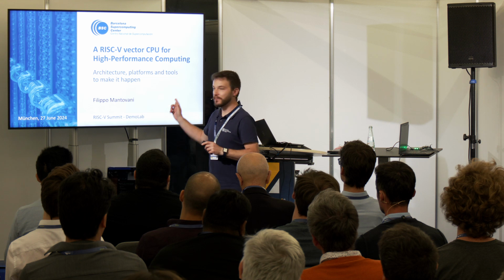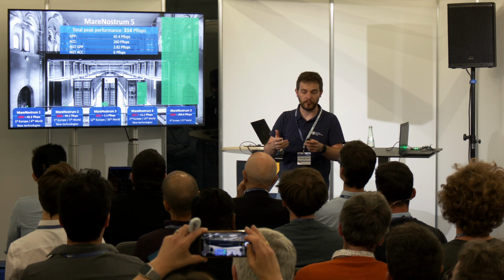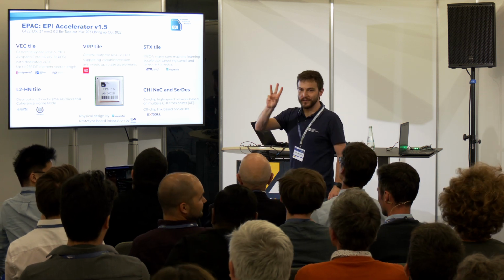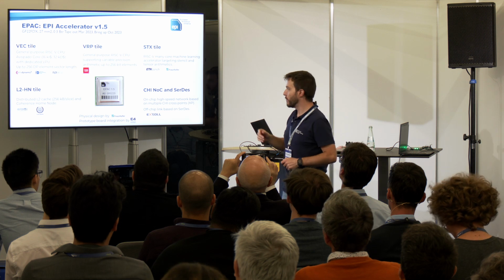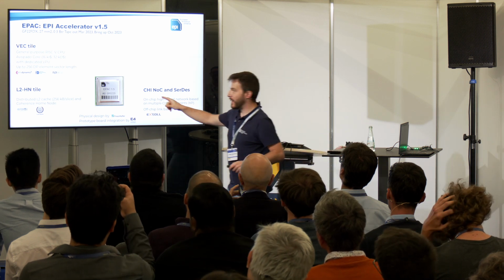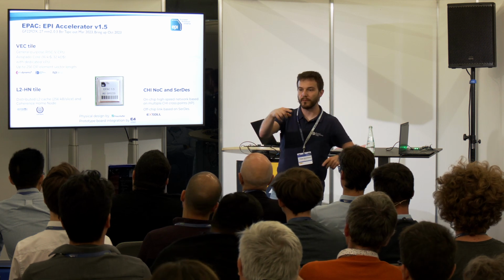The European Accelerator (EPAC) demonstrator with 3 RISC-V based accelerators - F. Mantovanni, BSC